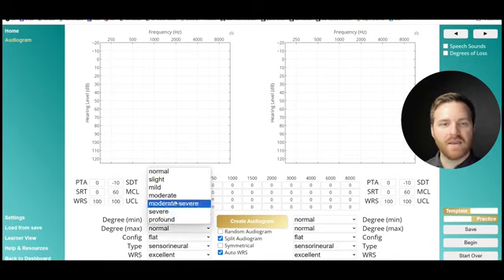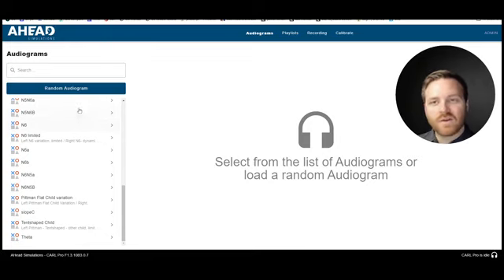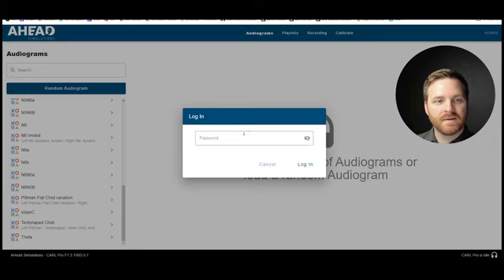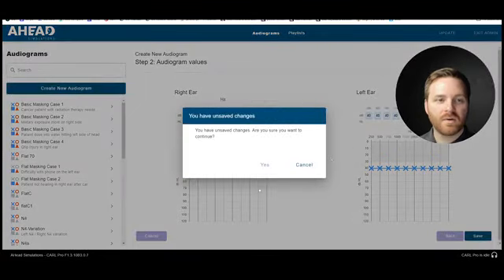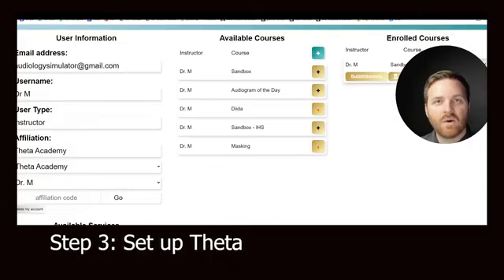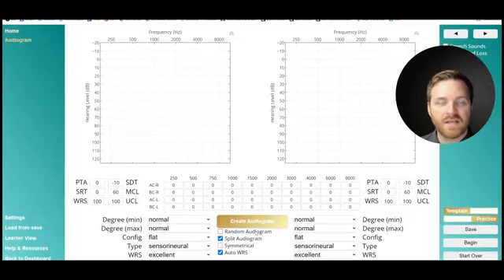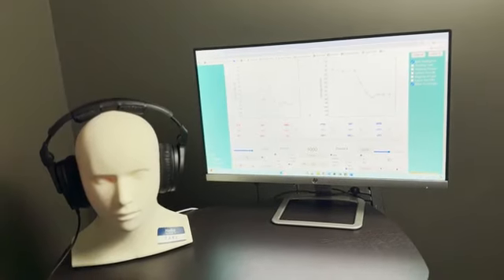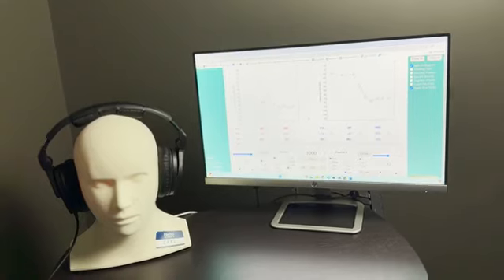Getting started with CARL and Theta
With CARL Pro and Theta, you can get the hands on training and experience you need using CARL, and view simulated results for different tests in Theta. You can even put your computer headphones on CARL and he'll be the perfect patient to simulate any audiogram you can design in Theta, whether you're on the go or in a booth.

Reach out if you're interested in learning more about how CARL can connect with Theta! Check out AHead Simulations on their website below: